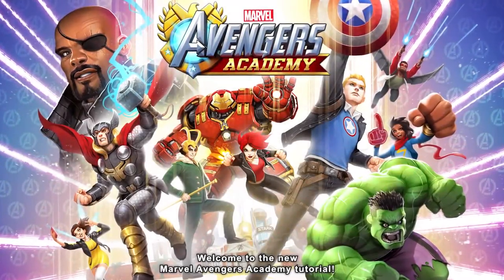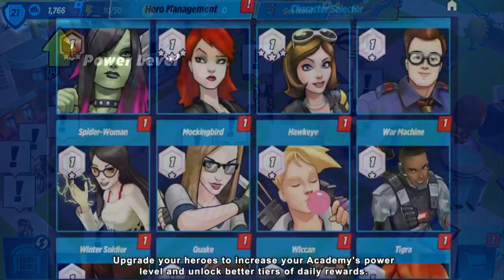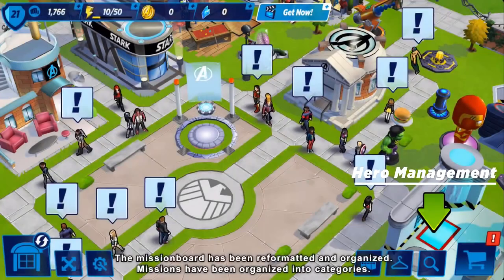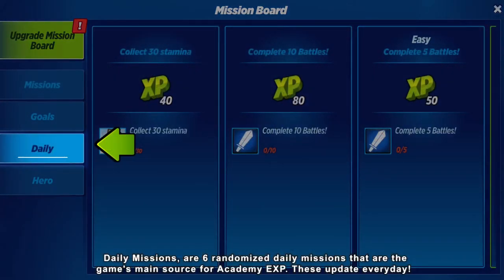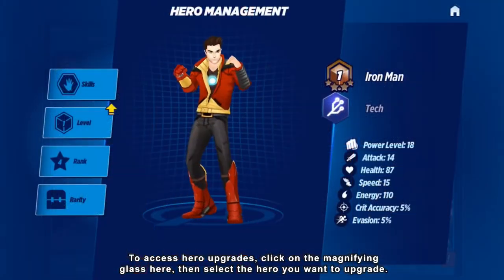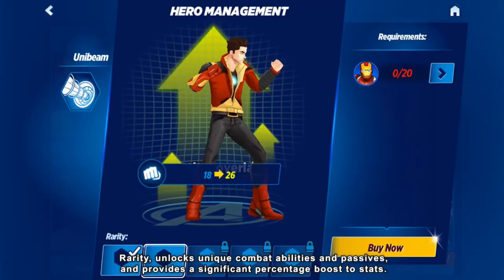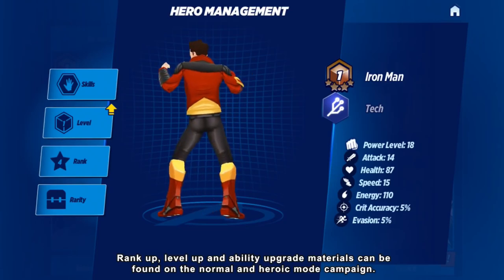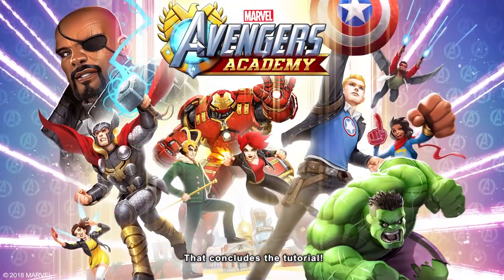Marvel Avengers Academy - New Gameplay Tutorial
Learn about updates to permanent hero upgrades, mission board, new user interface and more for our brand-new combat feature release

The different tutorials that are found in this channel have the only educational purpose. I do not take responsibility for the misuse this content done individually.